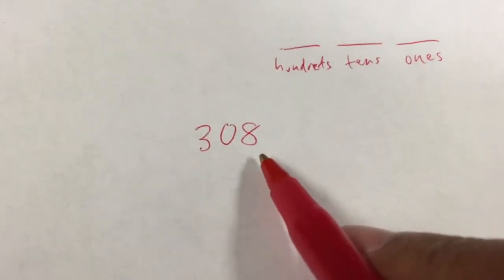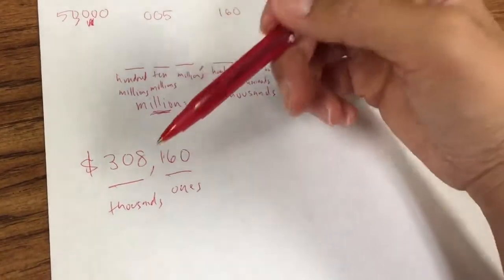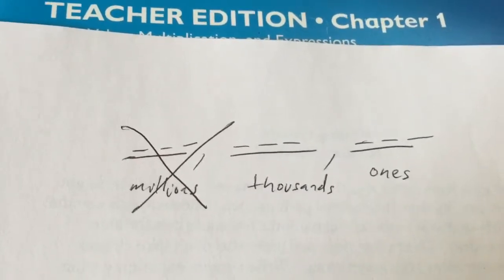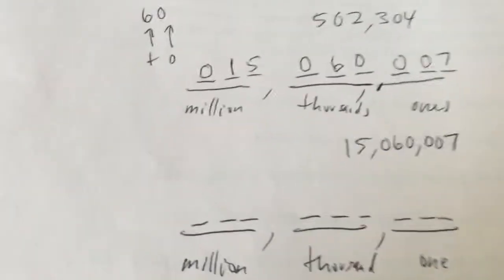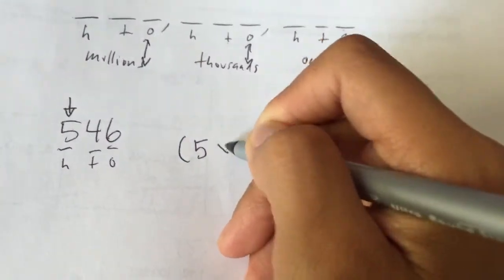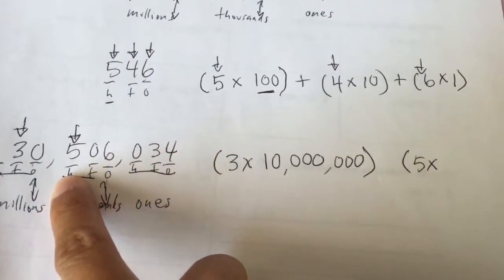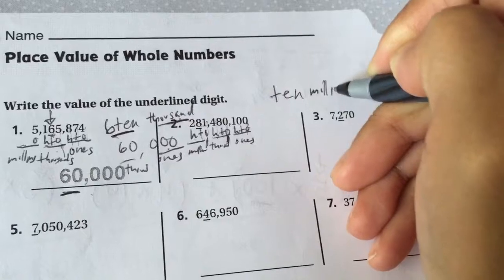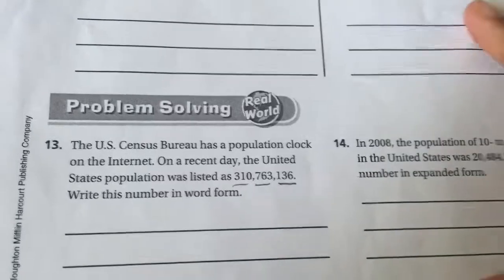1-2: Place Value of Whole Numbers